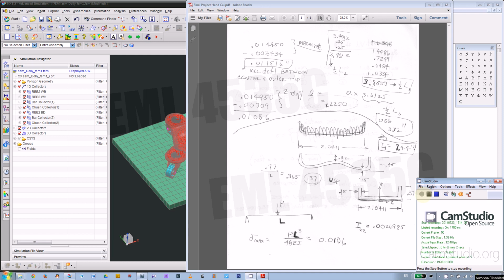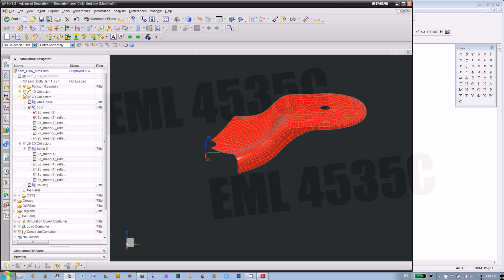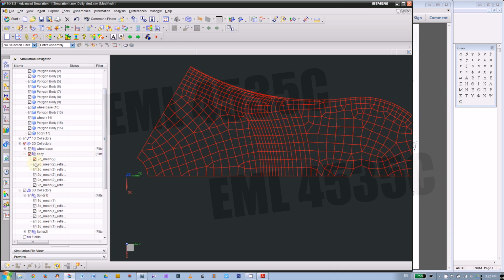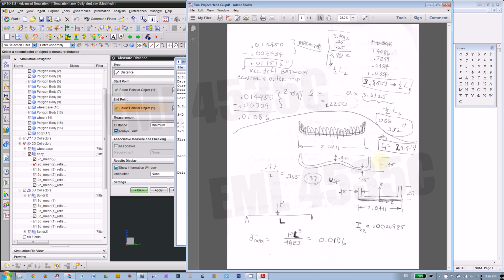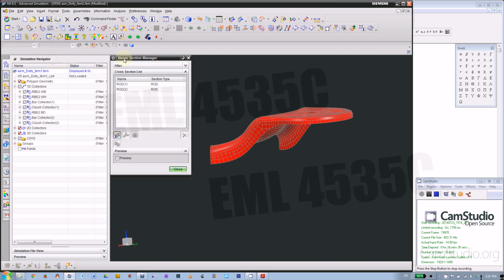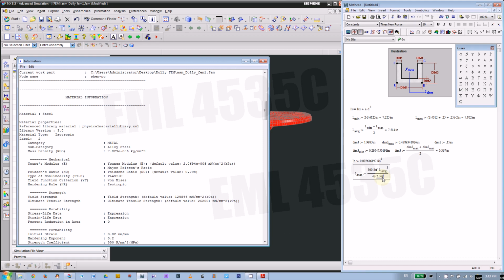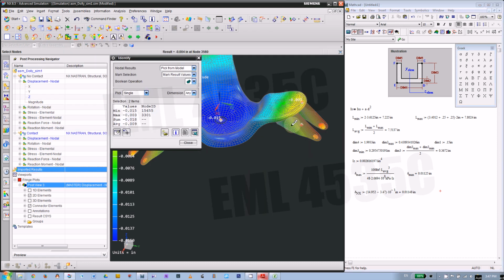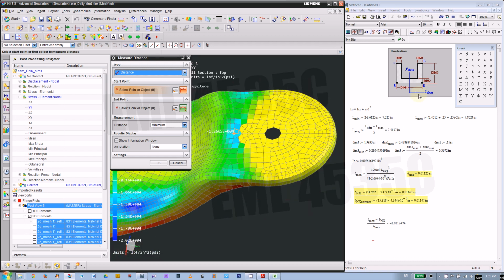14 SU Project: Hand Calculation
This is the last video for this semester, I promise.